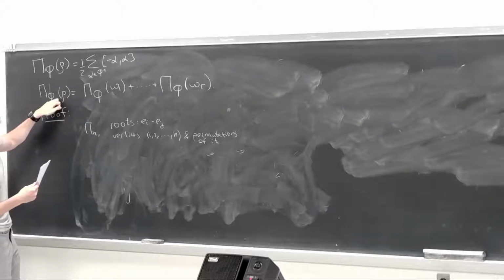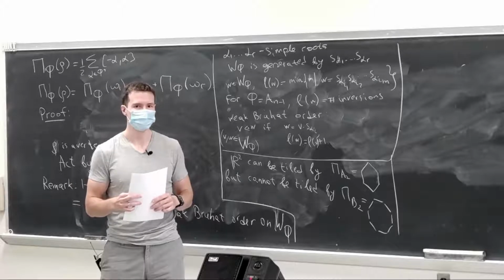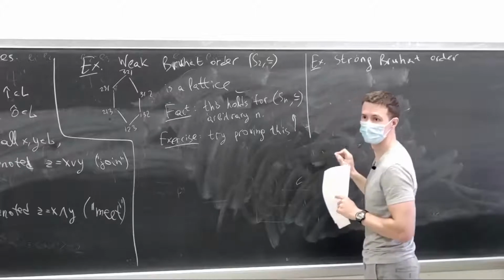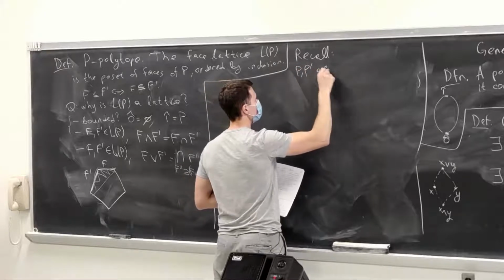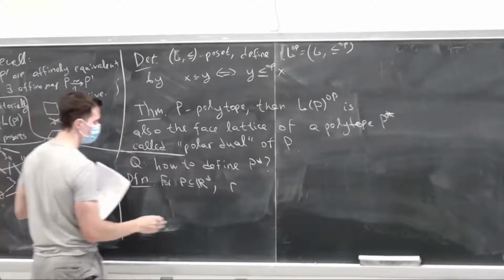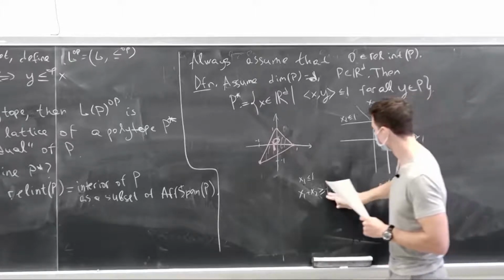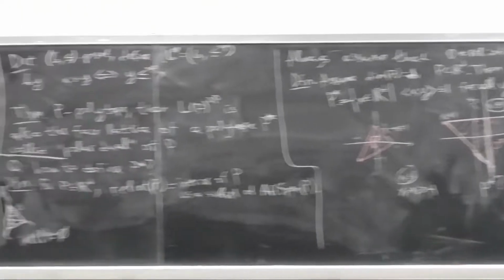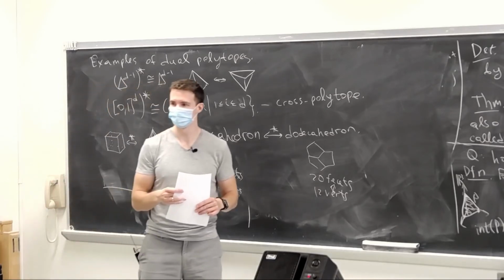8. Face lattice of a polytope. Polar dual.